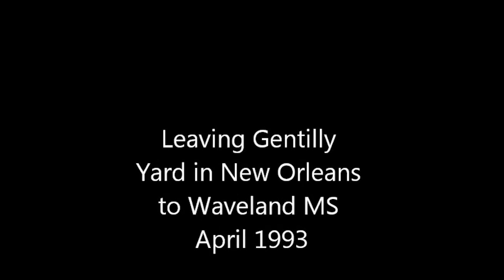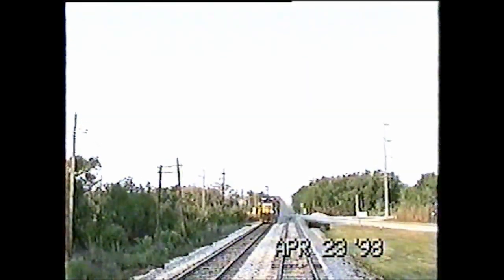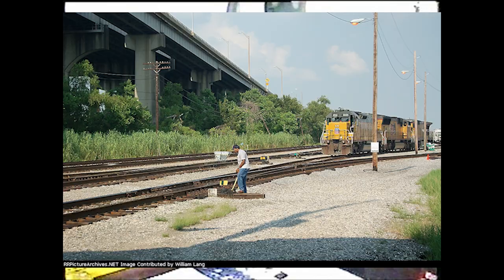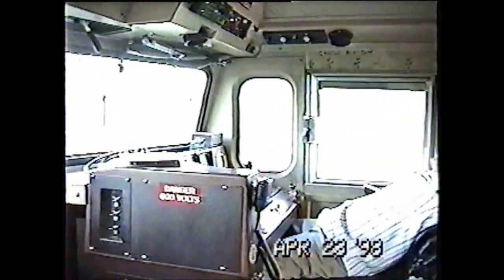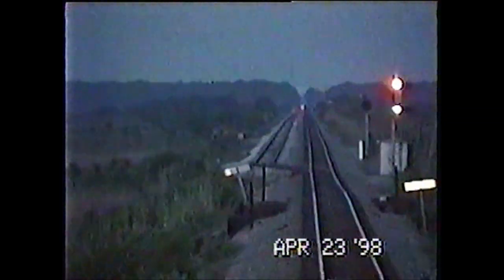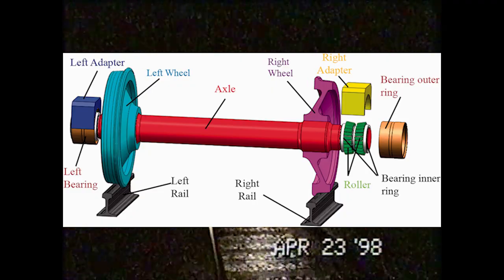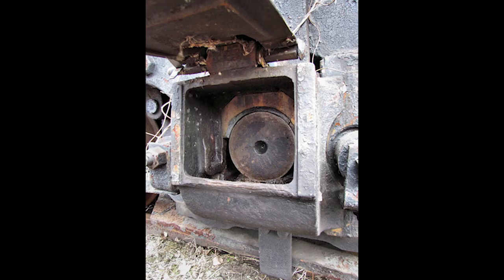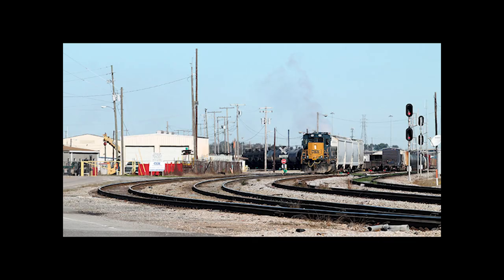CSX Train ride from New Orleans to Mobile how railroad defect detectors work. Read Below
An Intermodal Train running 70 MPH could make the trip to New Orleans in about two and a half hours, providing the dispatcher not holding you out in a siding. A train containing mostly full Tank Cars can take a long time to stop and it could also shove the whole train as the liquids rushed to the front of the tank cars, especially if the brakes were applied at the front of the train. There could also be no hazardous cars within the first five behind the locomotive consist.  A short heavy train is harder to stop, due to weight and less wheels for breaking. Basically, the crew had to plan to stop the train 2 miles before stopping.